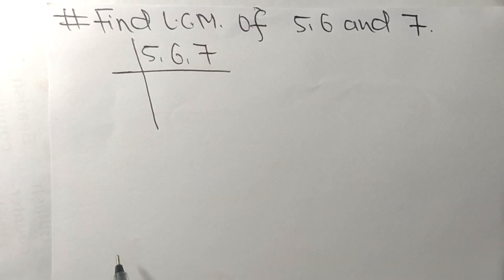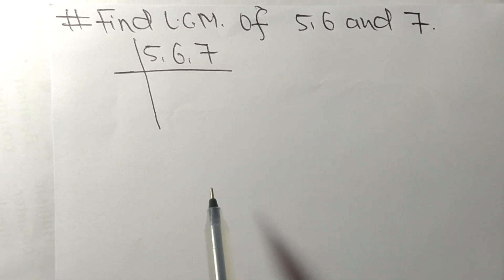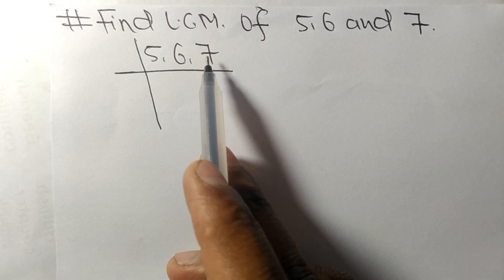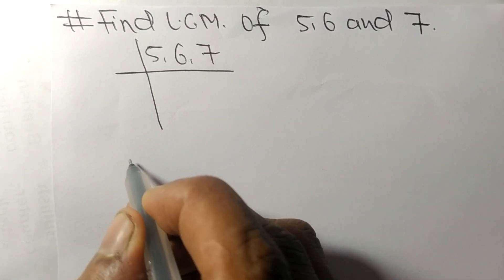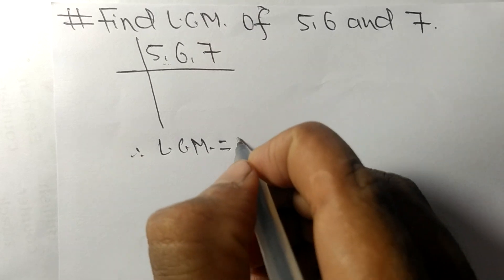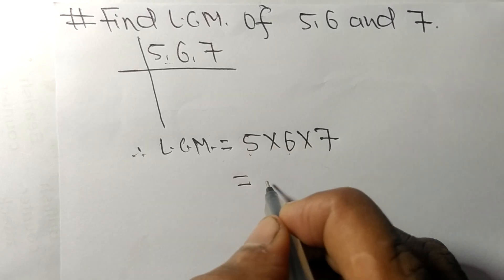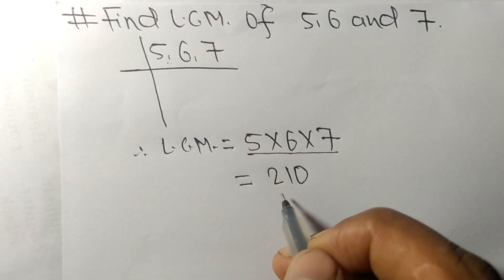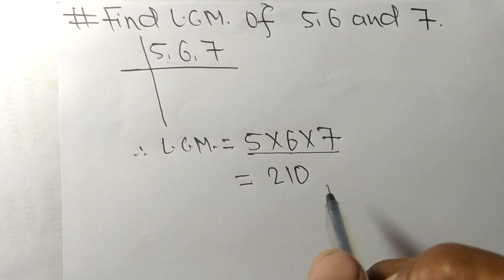L.C.M. of 5, 6 and 7